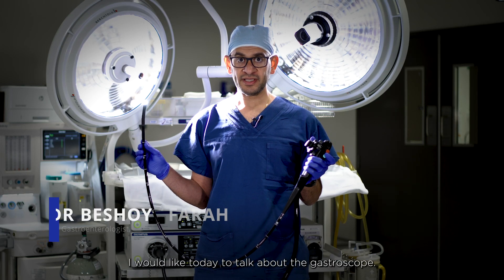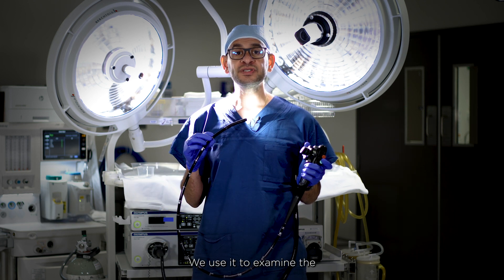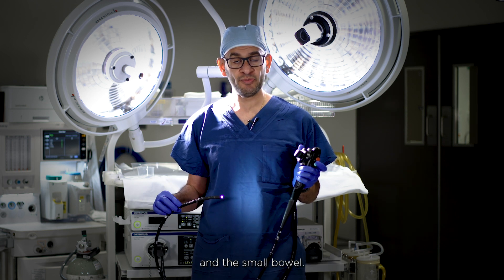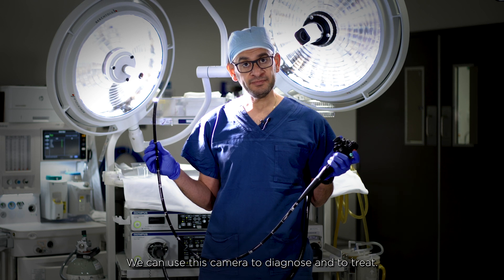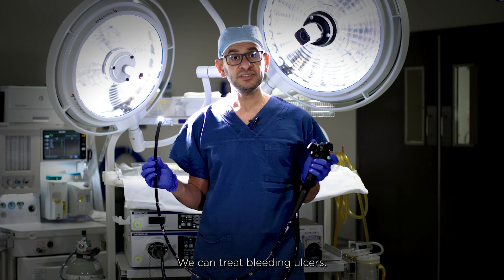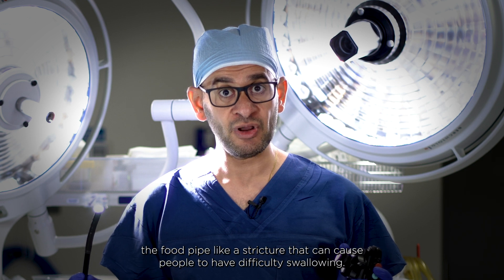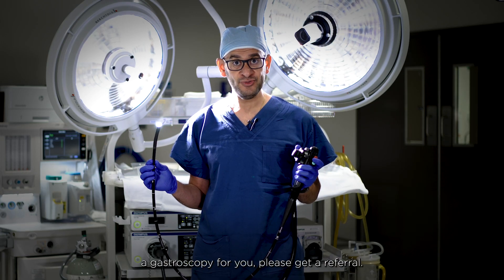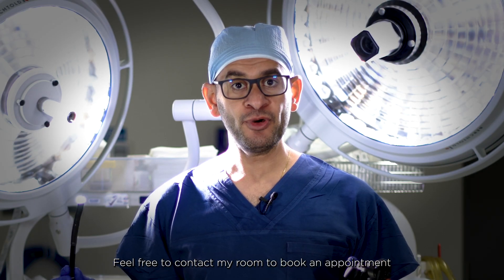Dr Farah talks about Gastroscopies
Dr Beshoy Farrah talks about gastroscopies, who, what and when they should be done